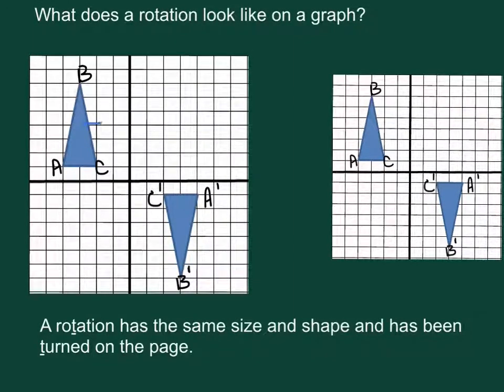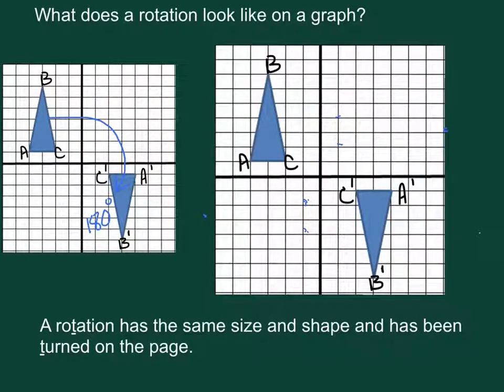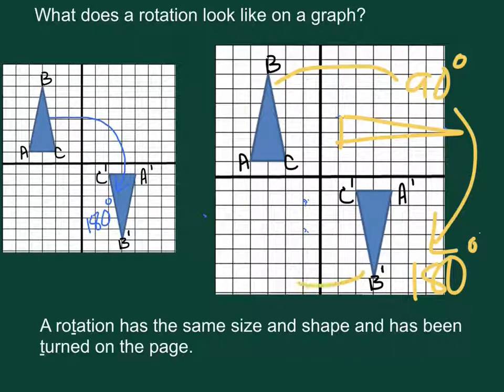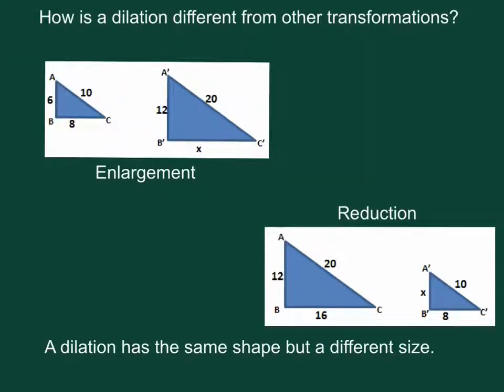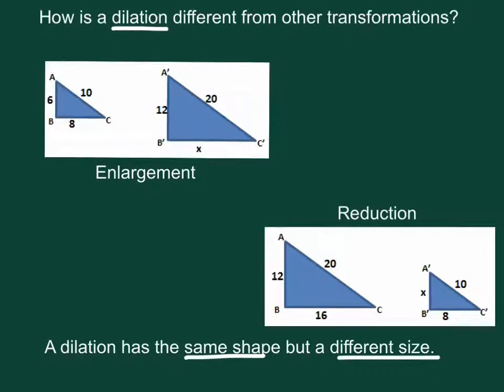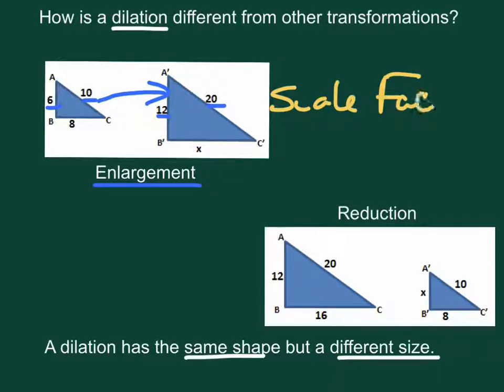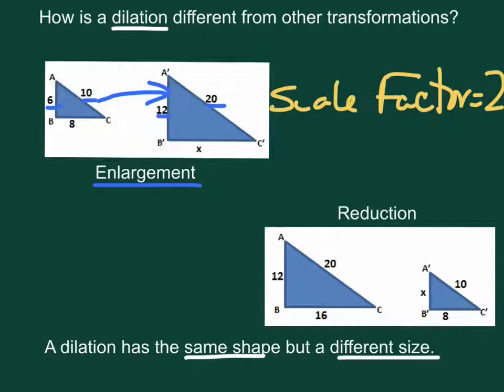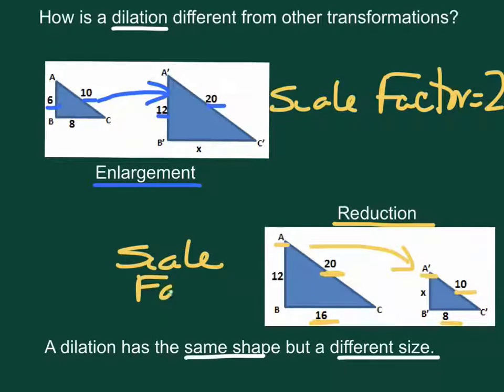Rotations and Dilations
Basic Rotations and Dilations